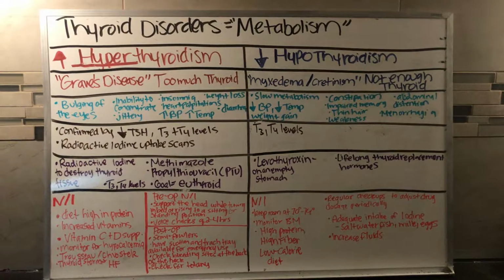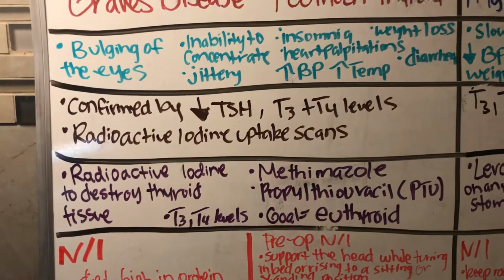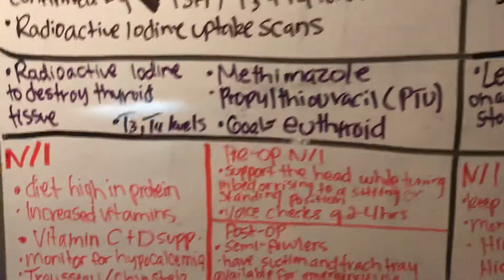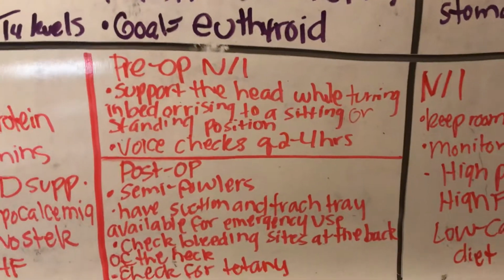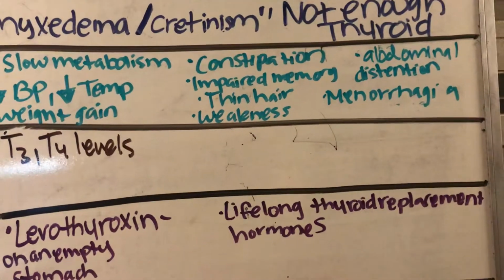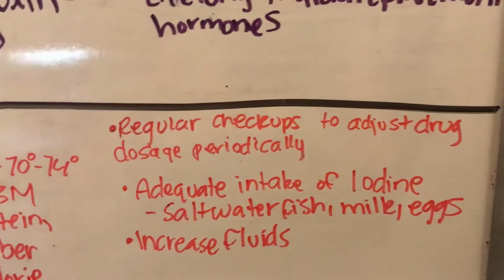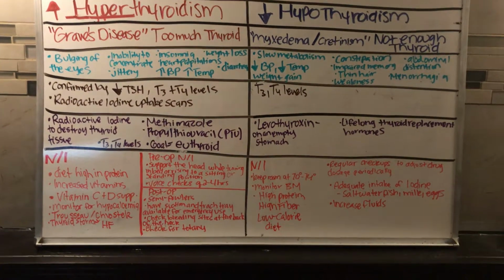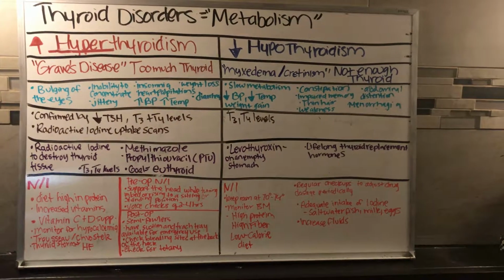Hyperthyroidism vs. Hypothyroidism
Endocrine System disorders of the thyroid gland